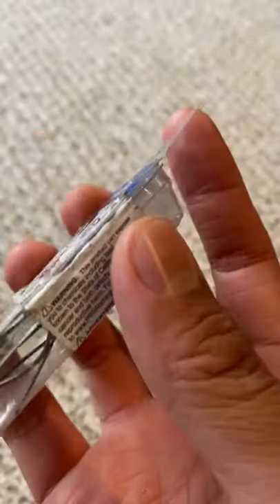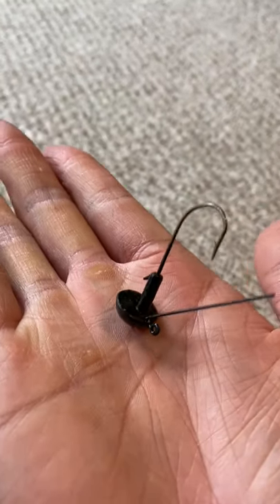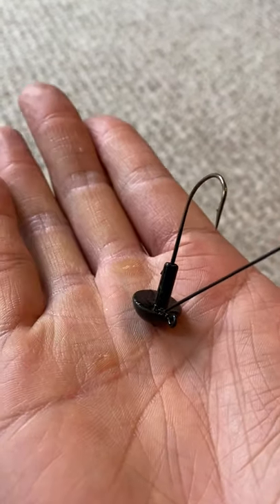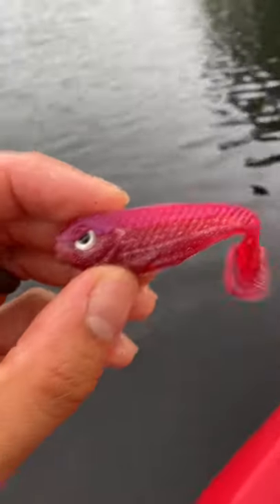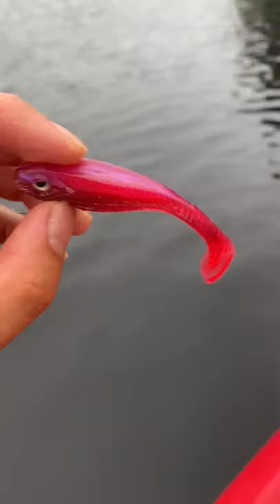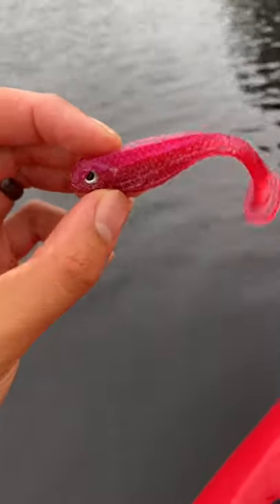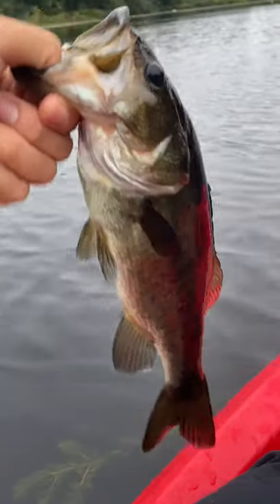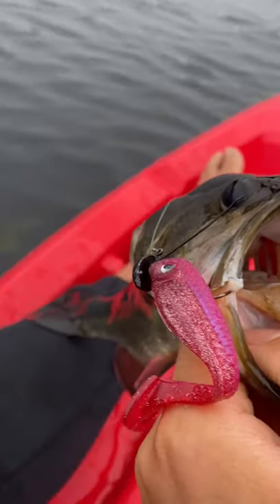The Only Jig You Need for Fall Transition (Massachusetts Bass Fishing)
Broke but still want to catch Fall Transition Largemouth? Here's an awesome jig that is affordable and will slay Bass when those temperatures start to drop!

FISHBRAIN: Tackle2thePeople